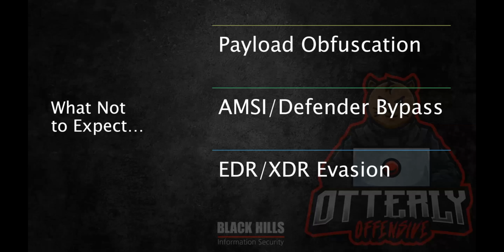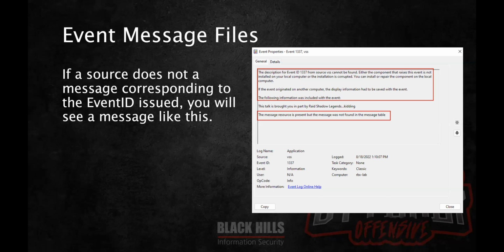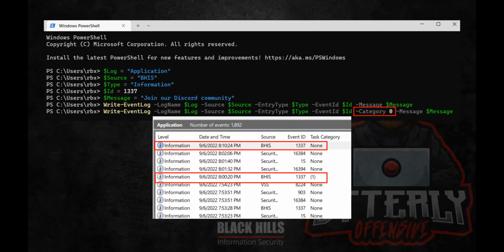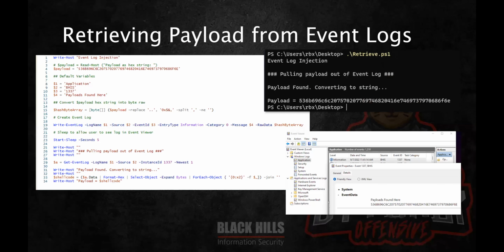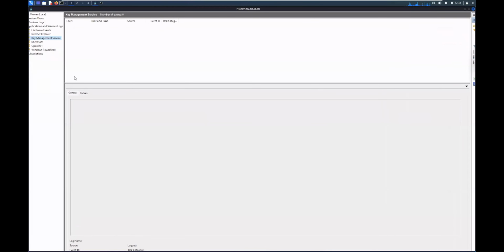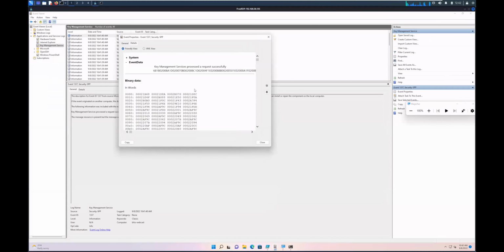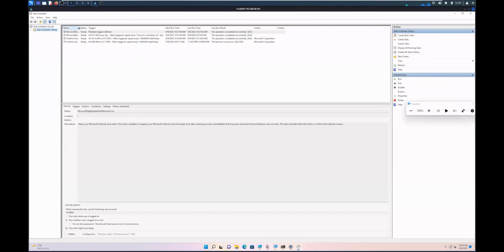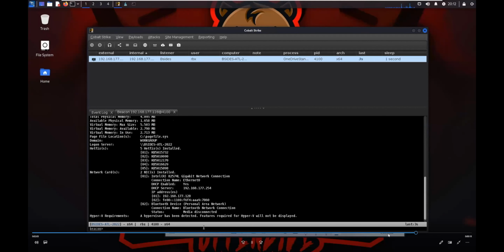BHIS | Offensive Windows Event Logs | Tim Fowler | 1 Hour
00:00 - Offensive Windows Event Logs | Tim Fowler
01:00 - What is lurking in your event logs?
01:58 - What Not to Expect…
02:36 - How this started…
04:15 - Back to the Basics
04:41 - Windows Event Log Basics
06:52 - Event Sources
07:39 - Event Message Files
10:27 - Creating Logs / Sources (As Admin)
13:45 - Event Log Security
15:22 - Now what…? Create an Event Log
20:52 - But Wait… There’s More!
22:52 - 61,440 Bytes
23:55 - Starting to get offensive
24:47 - Retrieving Payload from Event Logs
29:58 - Live Demo!
55:17 - In Conclusion
57:46 - Post-Show Questions & Banter

Description: For years, blue teams have been using Windows event logs to track the activities of red teams and threat actors alike, but now we flip the table and use the logs for offensive purposes.
In this Black Hills Information Security (BHIS) webcast, Tim Fowler will take us through the steps of developing working PoCs and the lessons learned along the way.